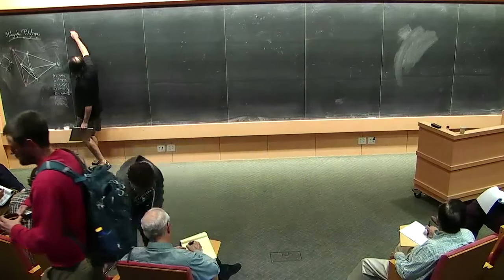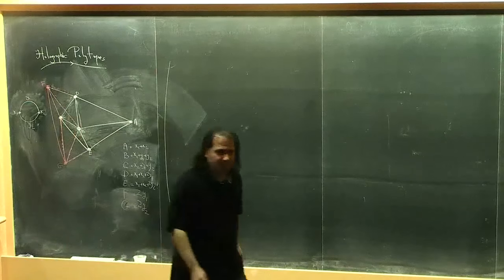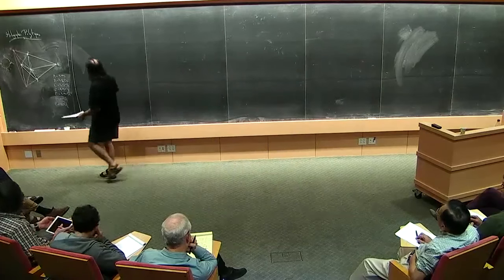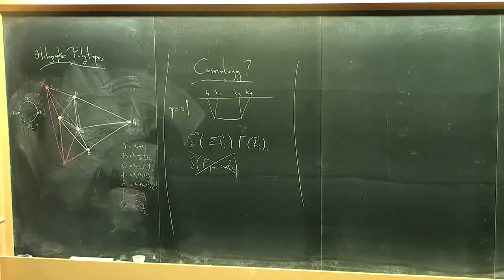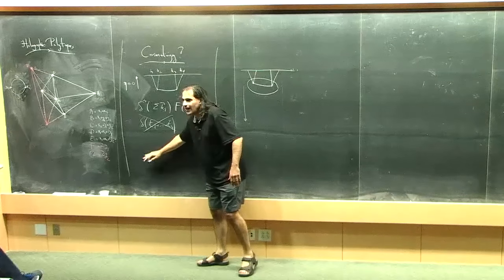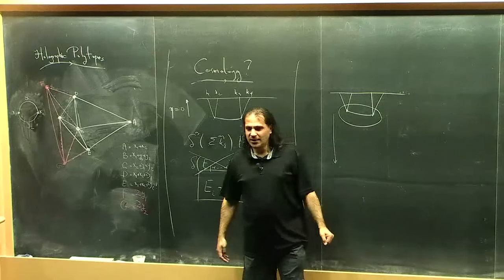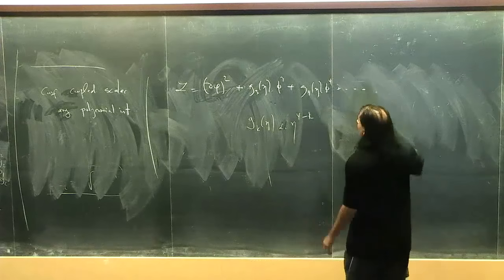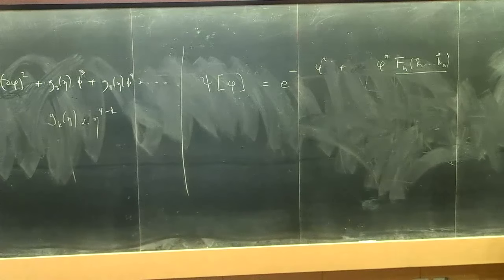Nima Arkani-Hamed - Holographic Polytopes